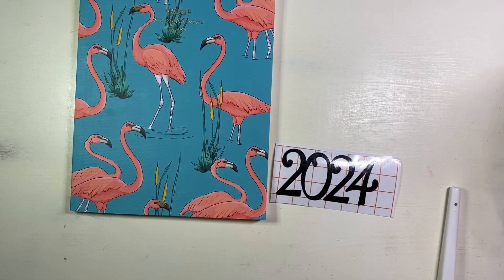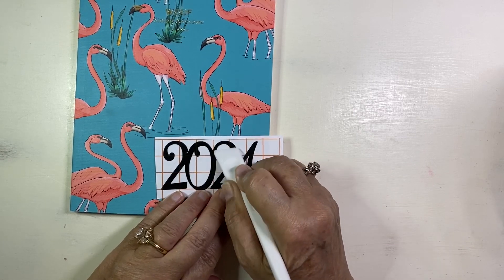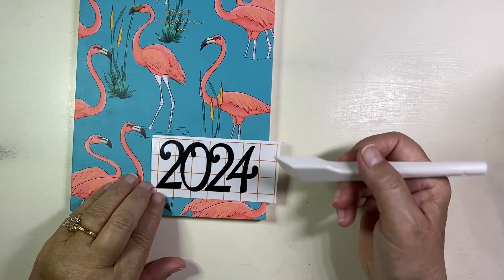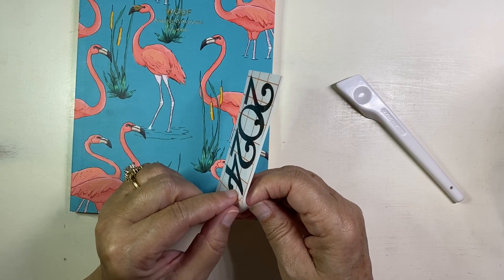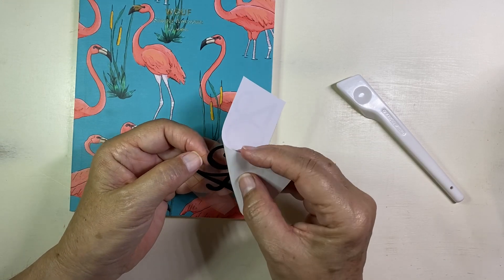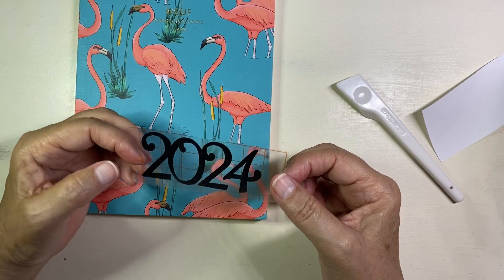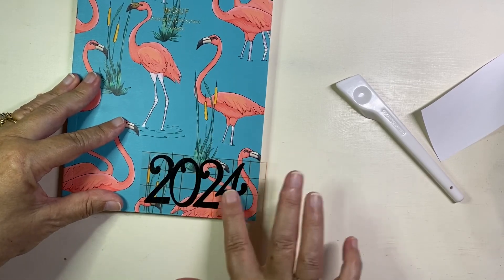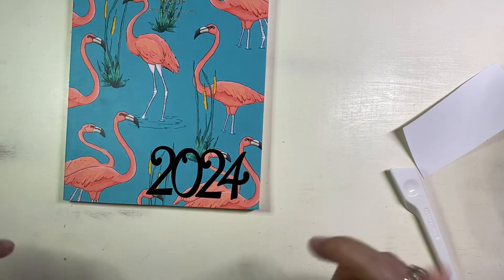Applying your vinyl stickers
I’ll show you how to apply a vinyl sticker that you purchased in my Etsy shop.